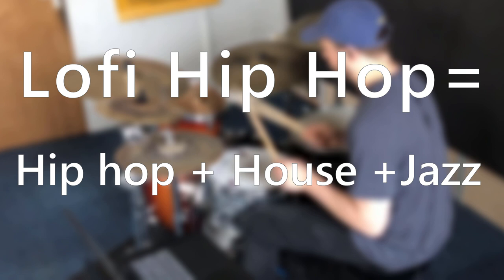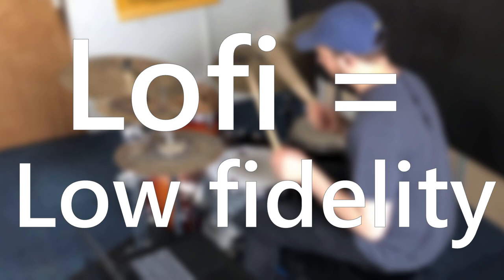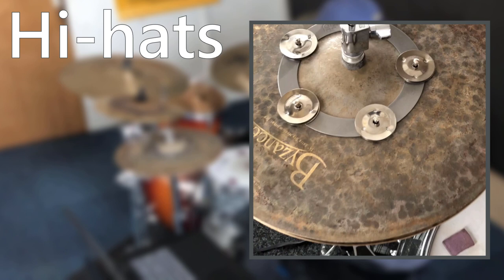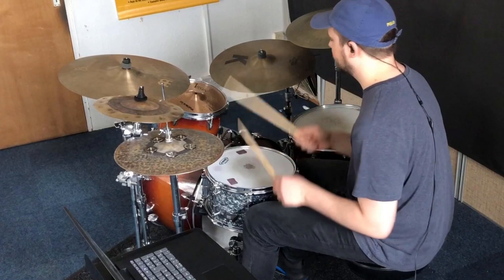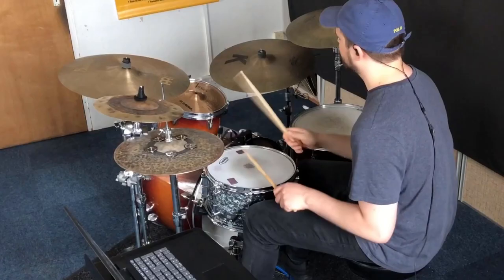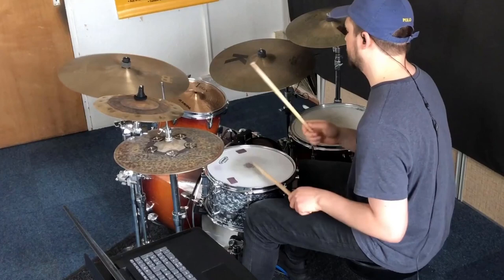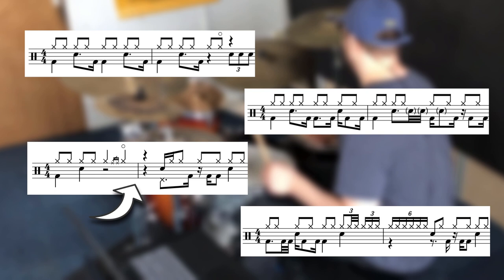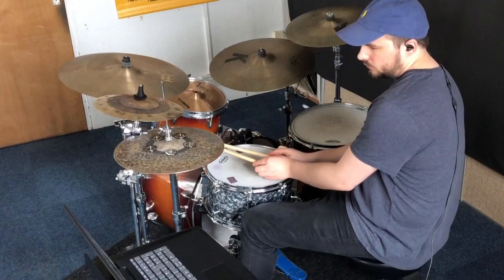How to play lofi hip hop on acoustic drums